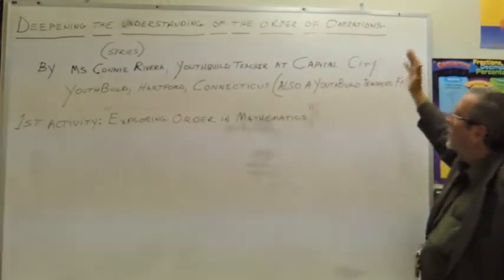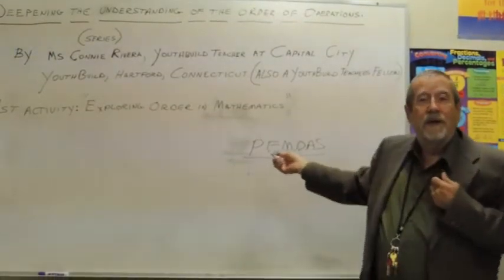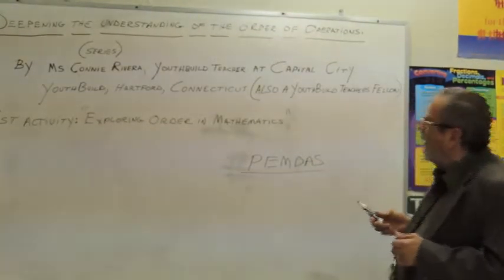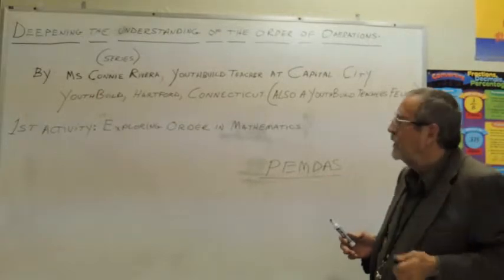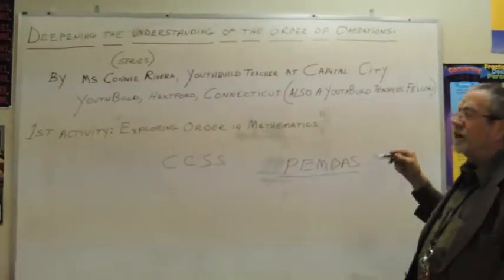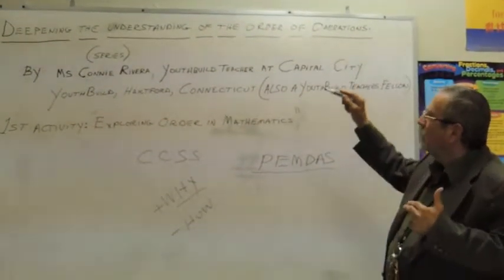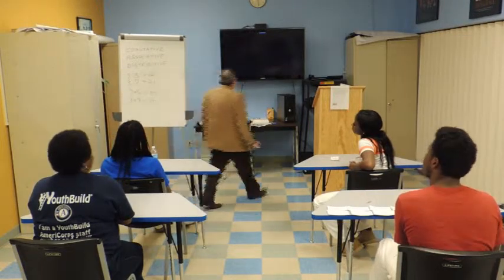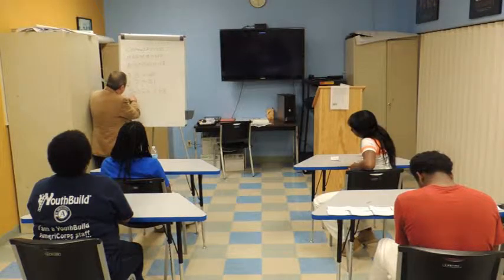YouthBuild Fellows: Order of Operations in Math (And Life)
St. Louis YouthBuild AEL instructor, Richard Singer walks through a mathematical lesson on the order of operations in mathematical equations. This lesson is a prerequisite to Algebra.